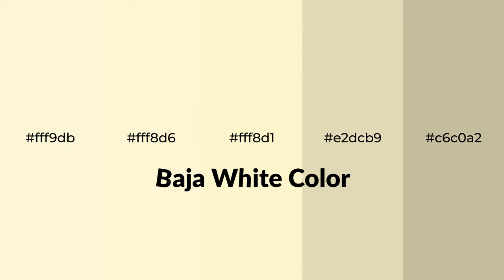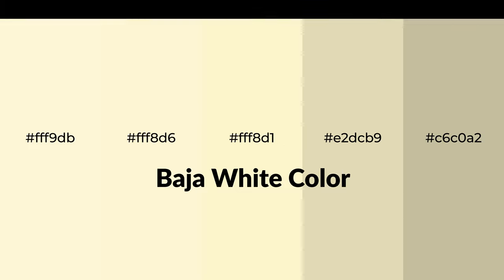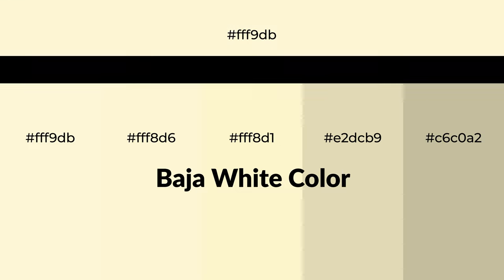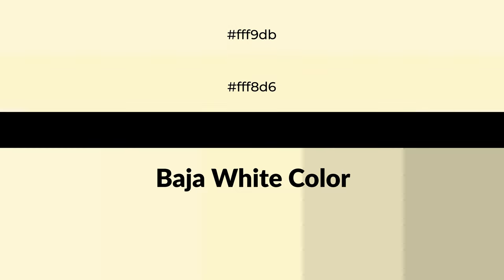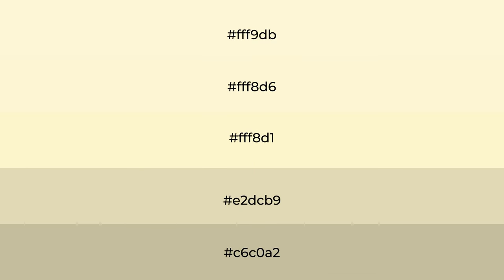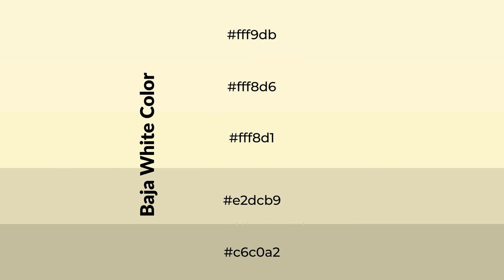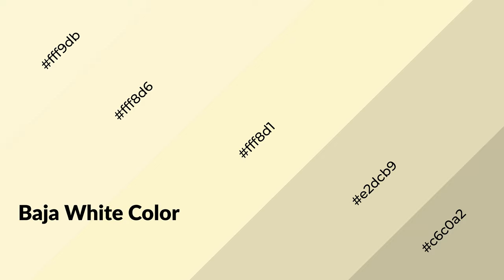Shades & Tints of Baja White color fff8d1 A Warm Yellow color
Shades of Baja White color fff8d1 Warm Shades of Baja White color with Yellow hue for your project!

Shades
Hex e2dcb9

Tints
Hex fff8d6

Baja White is a warm color, and it emits cozier and active emotion. Warm colors are symbols of warmth, fire, heat, and sunshine. It also evokes joy, passion, love, and even anger emotions. You can see them used in Restaurants and Gyms.